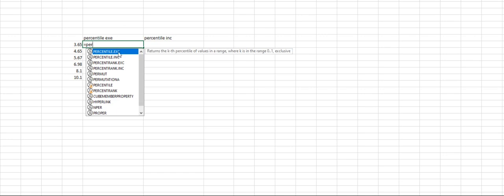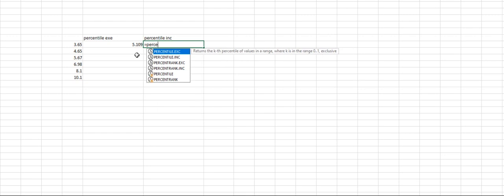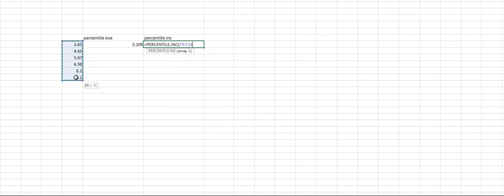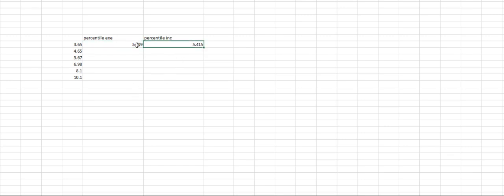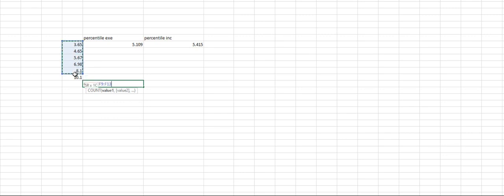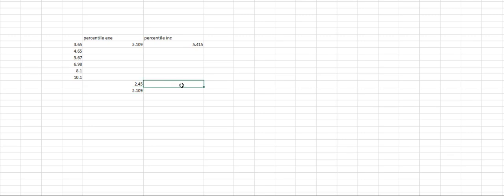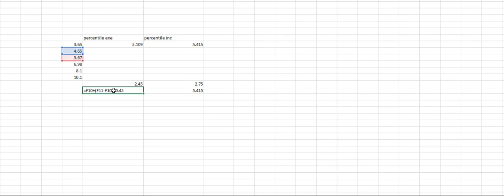percentile.exc vs percentile.inc with manual calculation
This video explains how to use percentile.exc vs percentile.inc formula in  excel along with example and manual calculation with formula.